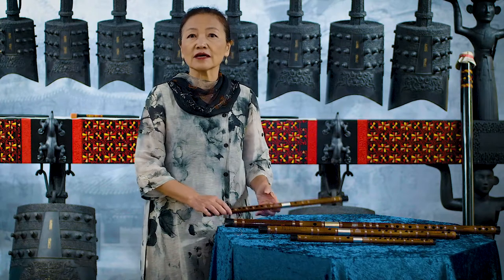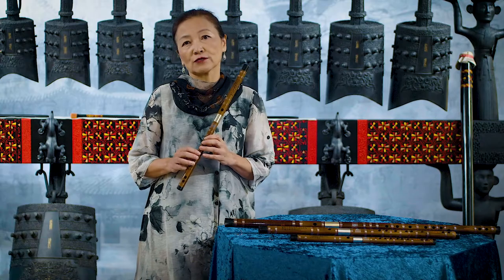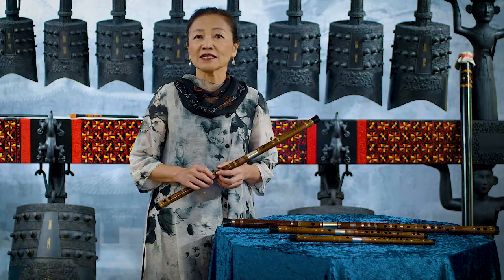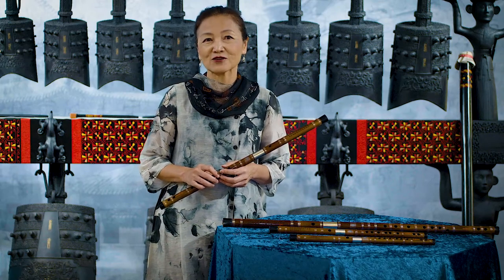Dizi 笛子 - Chinese transverse bamboo flute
The dizi is the most common Chinese transverse or side blown bamboo flute. In this episode, Dr. Han introduces the most common types of dizi: bangdi and qudi.

The dizi concerto performed towards the end of the episode is the Oasis, composition by Mo Fan, and performed by Li Zengguang and MTSU Symphony Orchestra. To watch the complete piece, please go